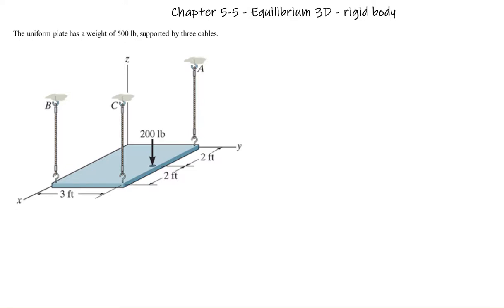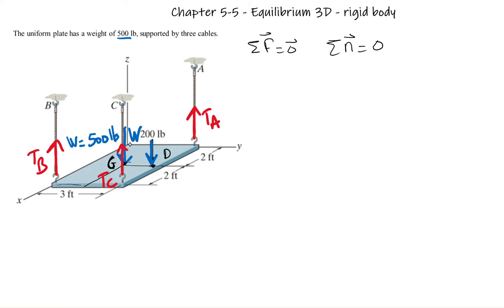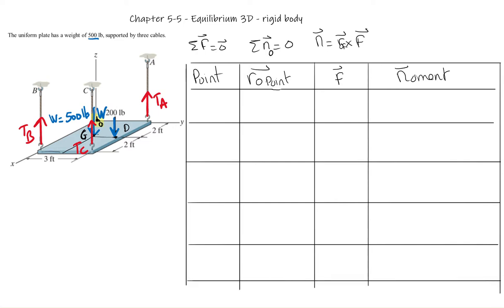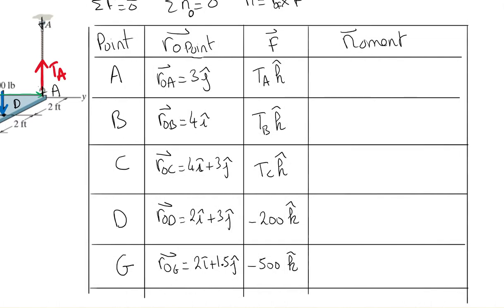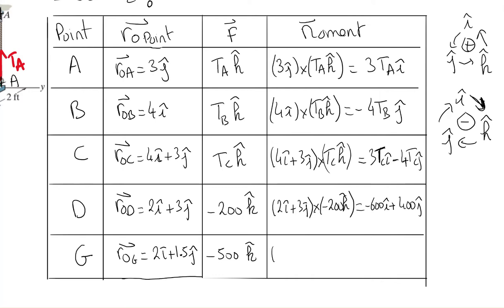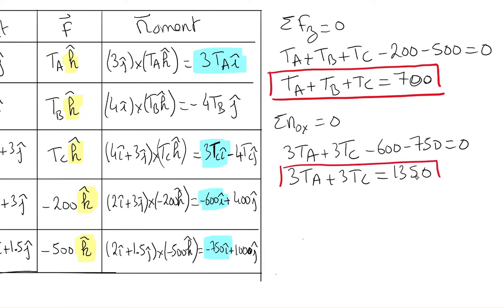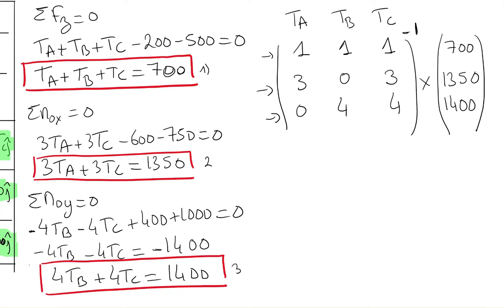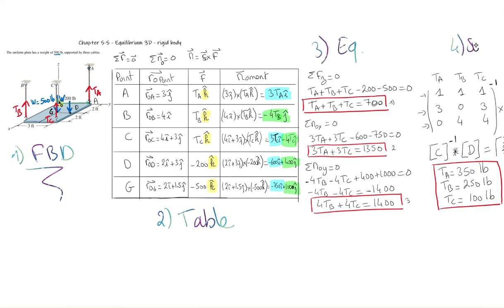ECE211 5 5 Example2